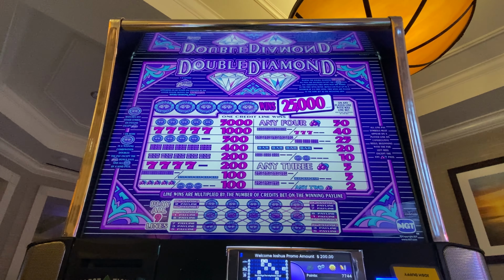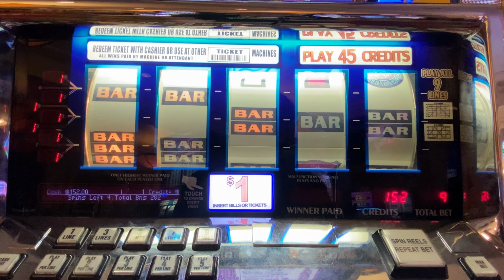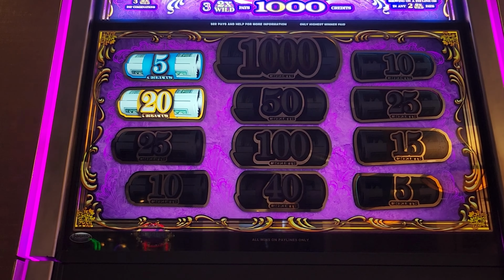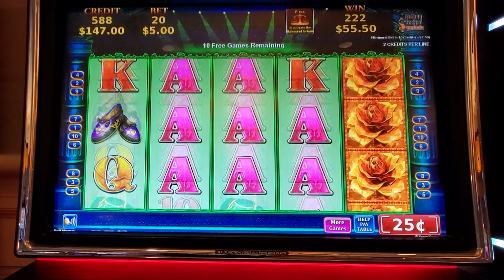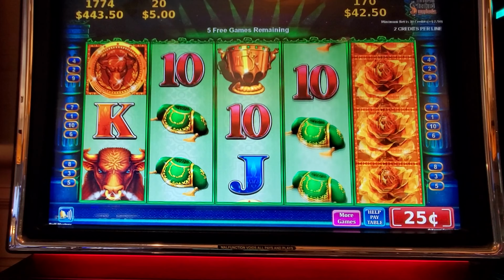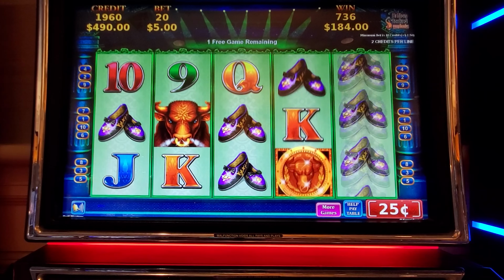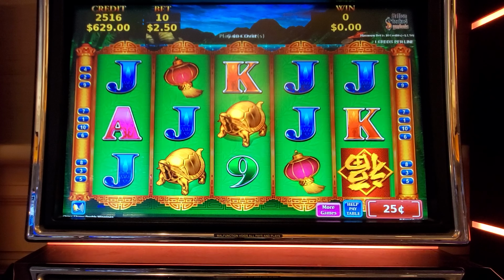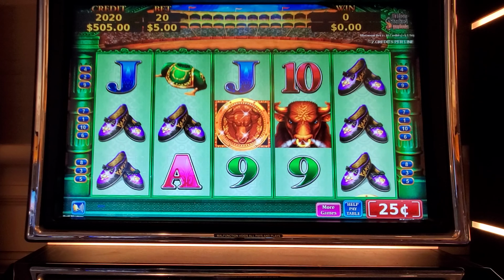I Got The Free Spins on a $9 Bet!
Enjoy more exciting Slotaholic content by becoming a Channel Member!

Facebook.com/slotaholic
Instagram.com/slotaholicvideos
Twitter.com/slotaholix

Send mail or packages to:
Josh Duffy
939 Iberville St.
Apt. 601

All visual and audio are copyrighted to Slotaholic and will not be permitted for use beyond this YouTube channel or verified Slotaholic social media accounts.